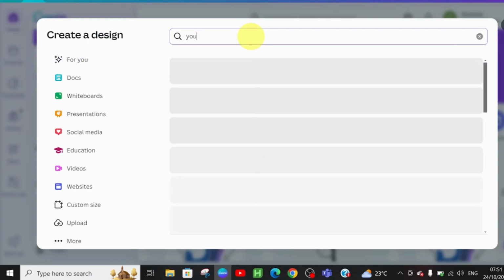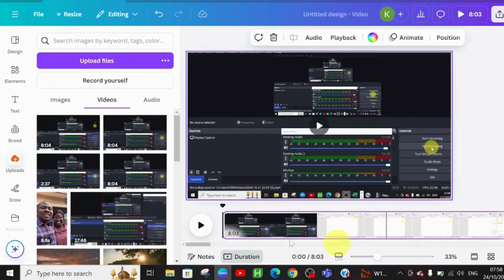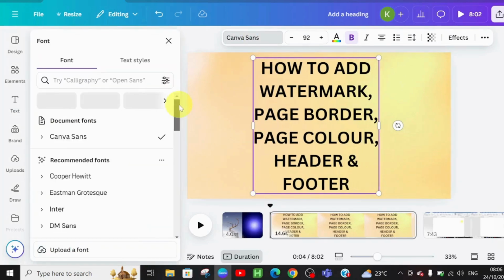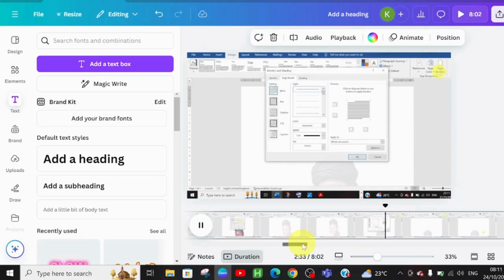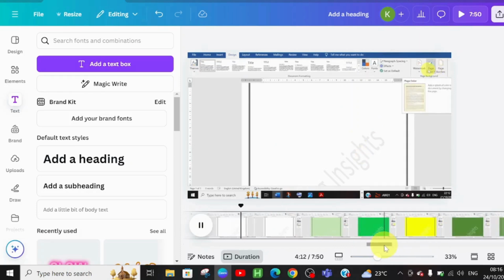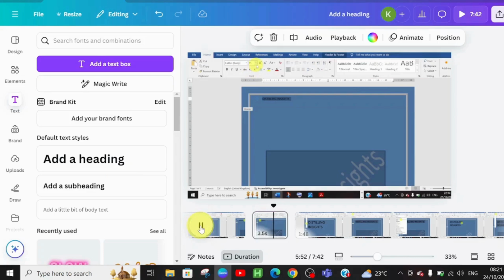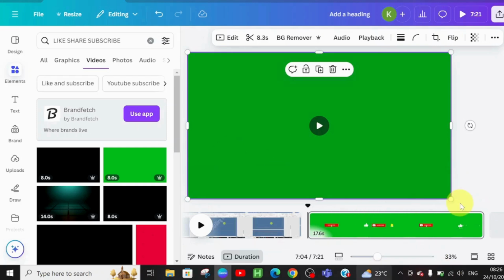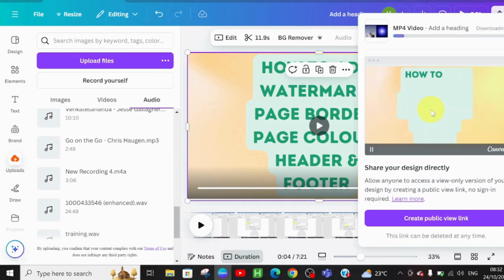CANVA VIDEO EDITING TUTORIAL (DETAILED PRACTICAL GUIDE) STEP - BY - STEP GUIDE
Welcome to this comprehensive tutorial on using Canva as a video editor! In this video, you'll learn how to trim, split, delete scenes, use appropriate elements, add text and transitions, and even remove backgrounds to create polished, professional videos. Whether you're a beginner or looking to level up your editing skills, this tutorial walks you through everything you need to know. Canva is a powerful yet user-friendly tool for video editing, and by the end of this video, you’ll be confident in creating and editing videos with ease. Don't forget to download your video and share it with the world!